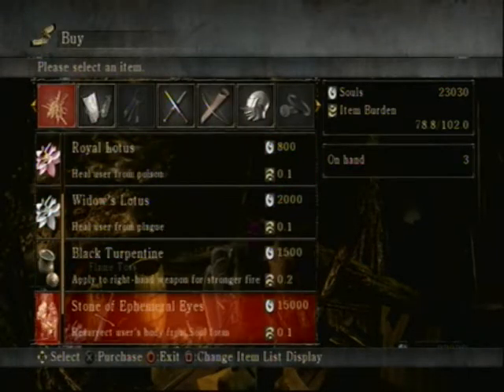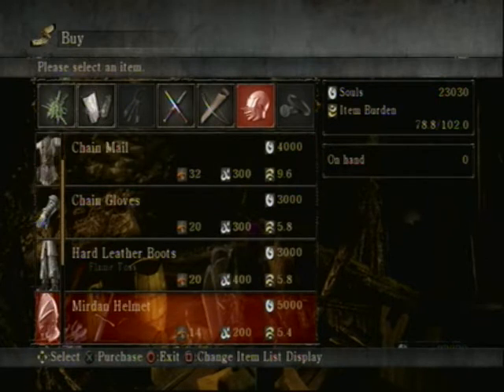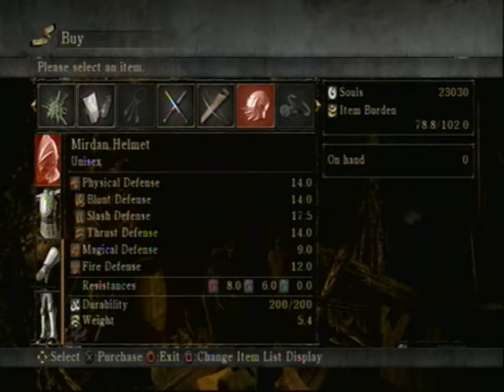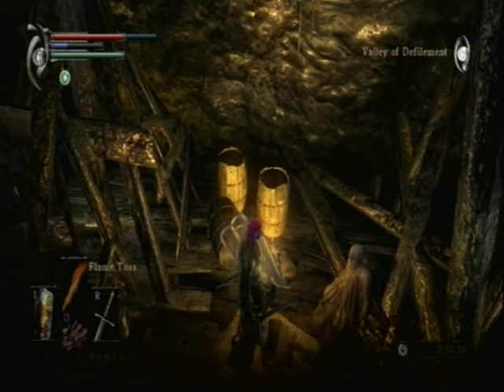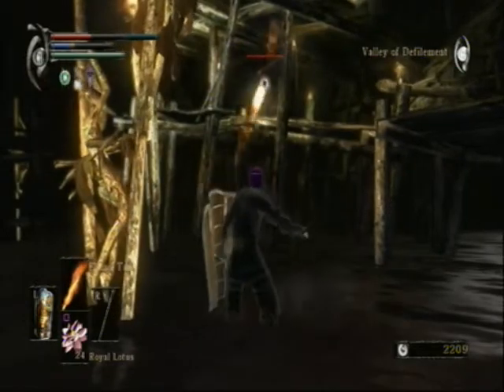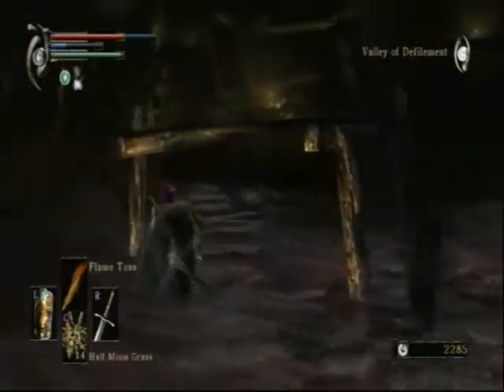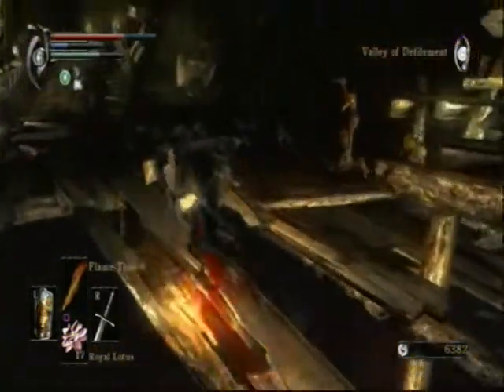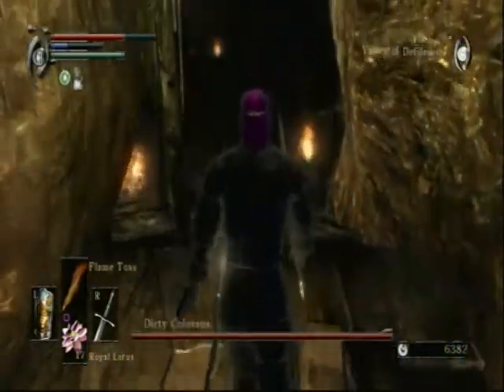Let's Play Demon's Souls 27 - Shantytown & Dirty Colossus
Having reached the Shantytown, we run about, killing any Depraved Ones who get in our way. Then, after making a long trip back to create a shortcut (just as a precaution, I don't usually die to the Dirty Colossus), we face the boss of the area, a big junk heap of wooden barels, some kind of purple-pink grime, a sack head, and flies, lots of flies. Truly worthy of the name, Dirty Colossus! Still, this guy is slow and predictable, and he goes down pretty easily. Honestly, the levels in the Valley of Defilement are twice as bad as the bosses could ever be. Either way, that finishes up the majority of the Valley of Defilement, now we just have... Those two... Ugh.